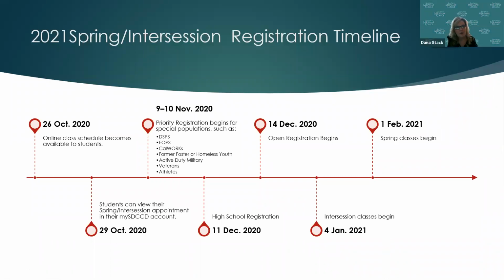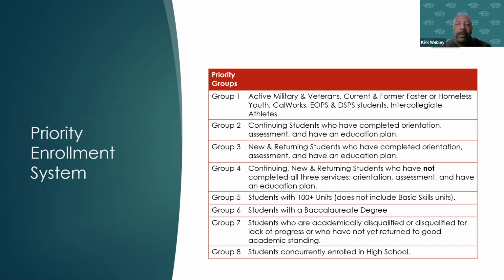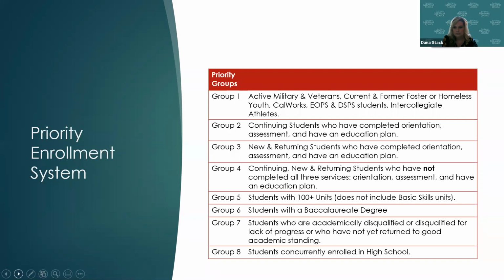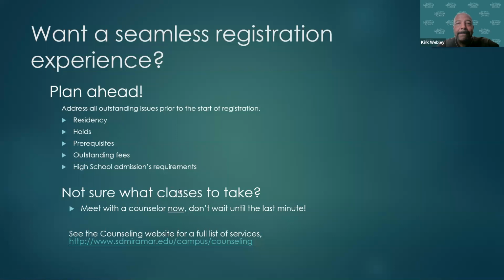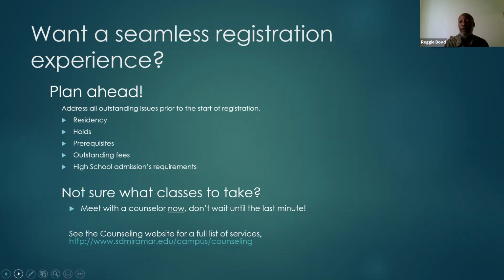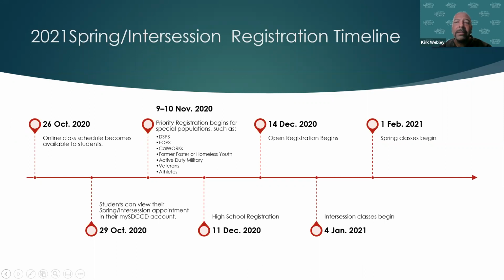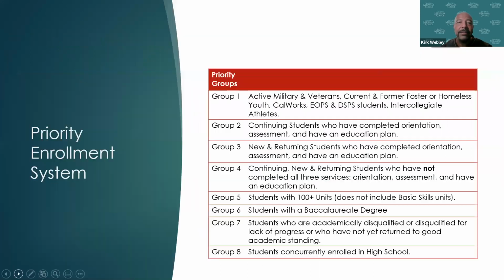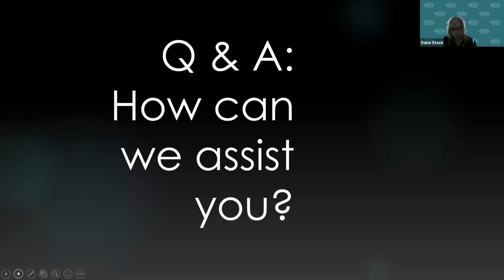How to Prepare Students for Priority Registration | SD Miramar College Student Services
Counseling Center and Attendance Office
Flex Approved - May use for Flex Independent Project Proposal